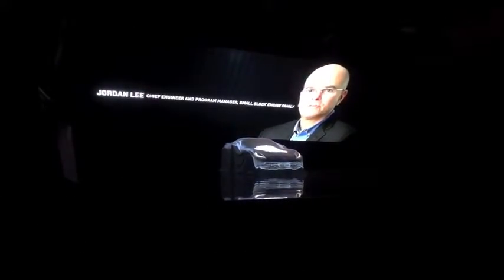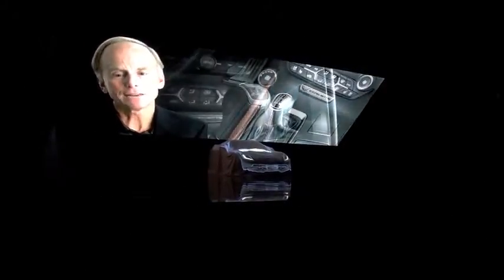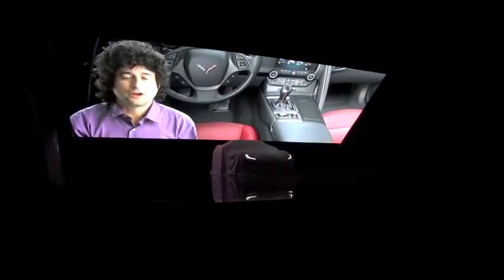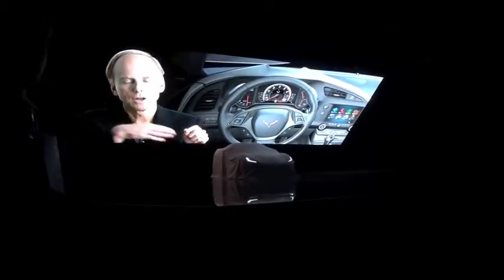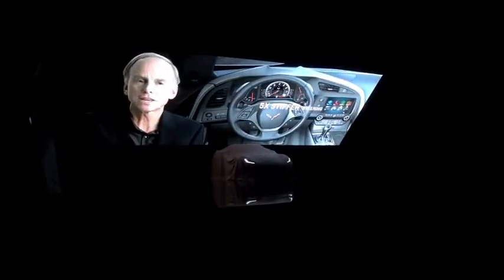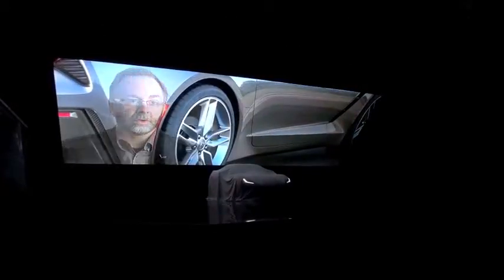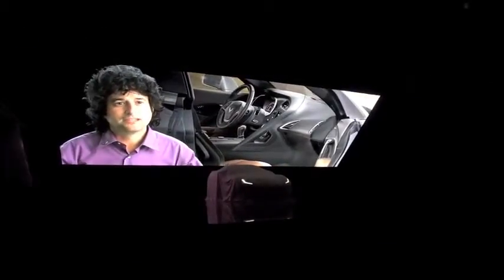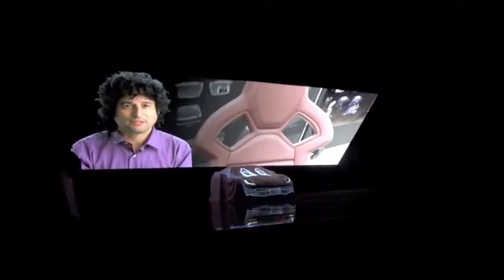2014 Corvette Stingray official presentation